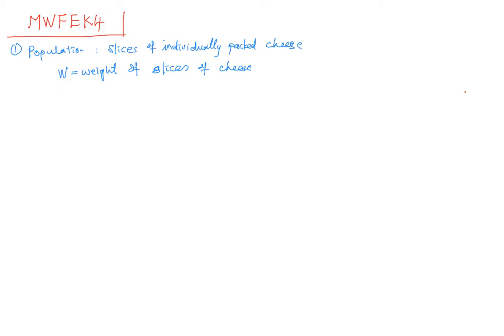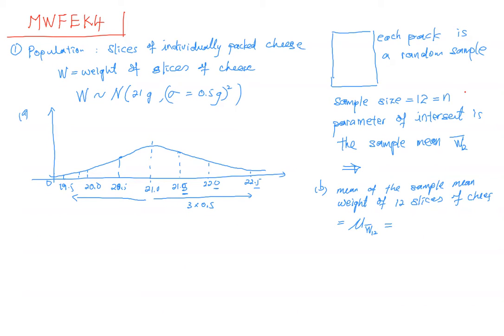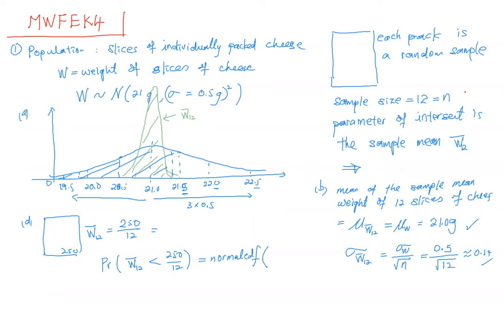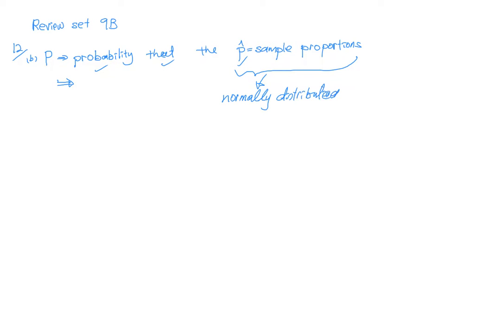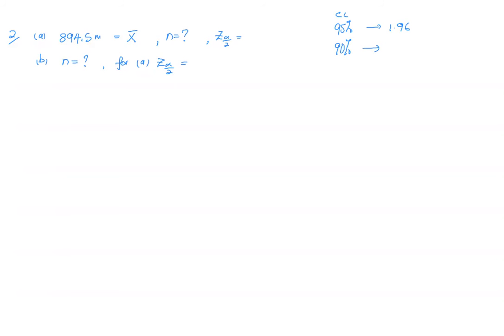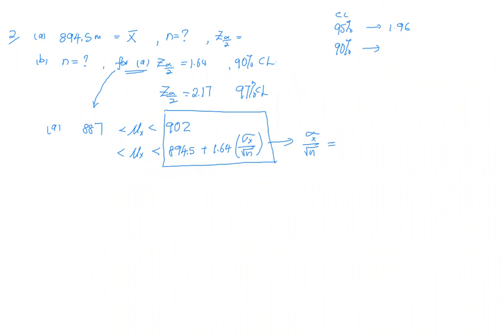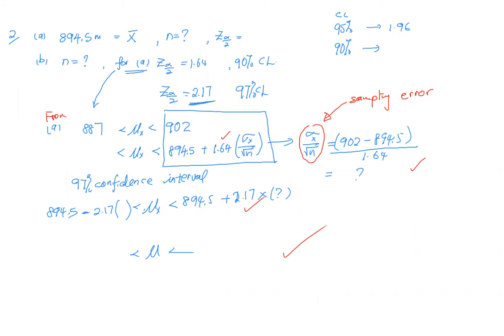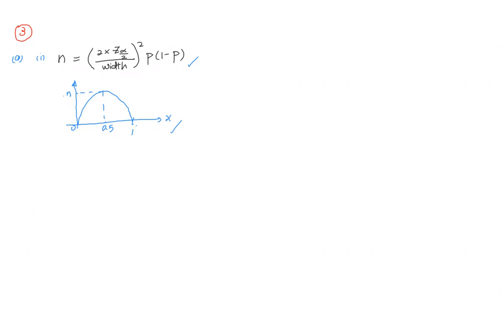16 Aug 2;00 pm